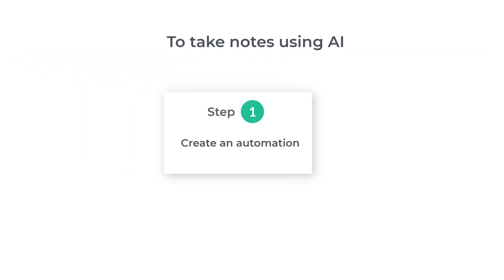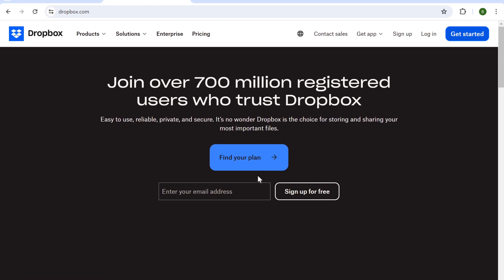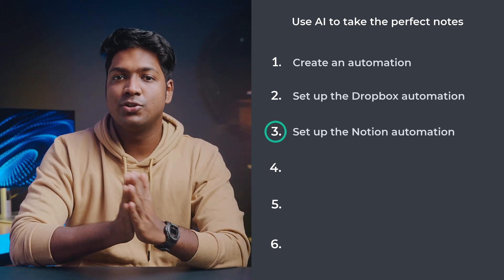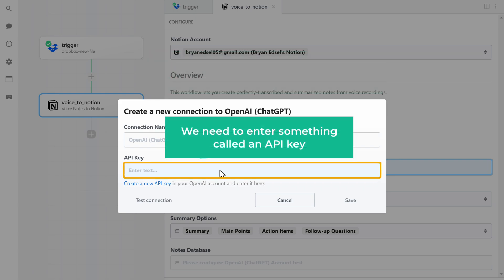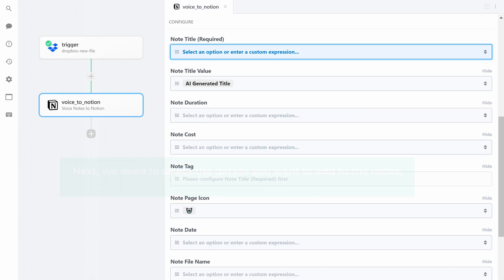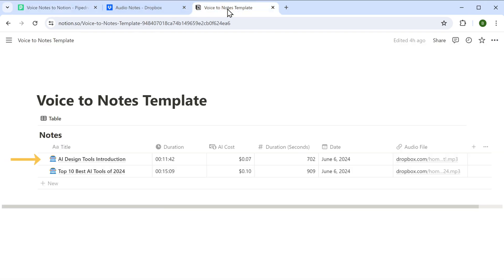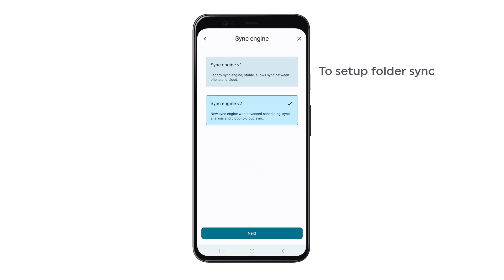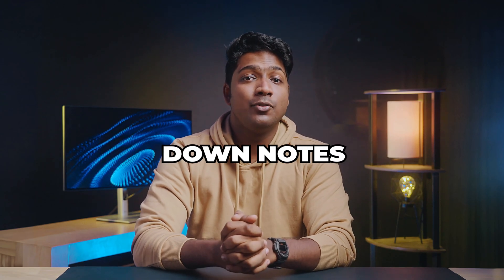How to Use AI for Perfect Notes..without typing !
00:00 Intro

00:38 Creating the Automation Workflow

01:38 How the Automation Process Works

02:08 Setting Up Dropbox

04:20 Integrating Notion for Organized Notes

07:12 Configuring Additional Automation Settings

08:54 Testing the Automation

10:58 Automating the Process on Mobile

In this video, I’ll show you how to revolutionize your note-taking process with AI. Forget typing—this method uses advanced AI tools to convert speech into detailed, organized notes automatically.

Here’s what you’ll learn:
✅ How to set up an AI note-taking app.
✅ Customizing AI to format and summarize notes.
✅ Using hands-free tools for on-the-go note-taking.
✅ Integrating AI with productivity tools for seamless workflows.
✅ Real-life applications for students, professionals, and creatives.

By the end of this video, you’ll have a hands-free, automated system to take perfect notes in any situation—whether you’re attending a meeting, lecture, or brainstorming session. 🚀

🎁 *Tools & Discounts*

🙌 *Officially*